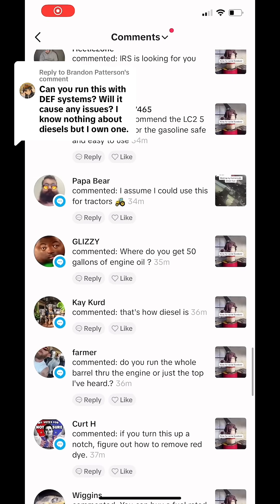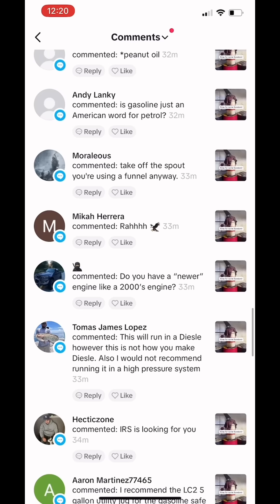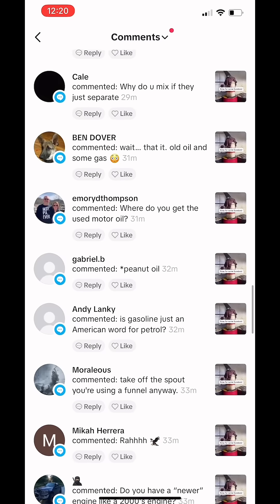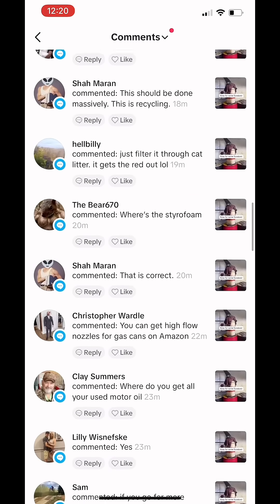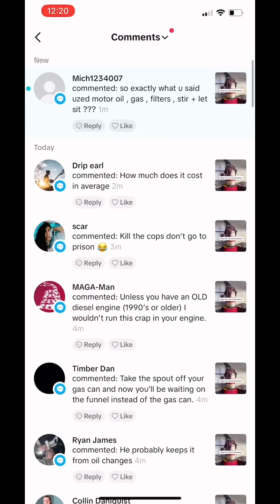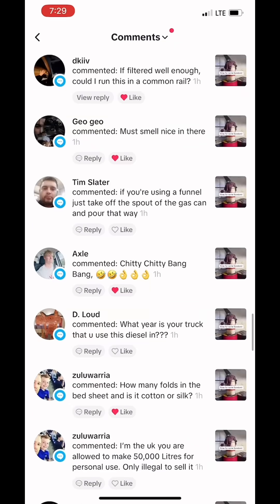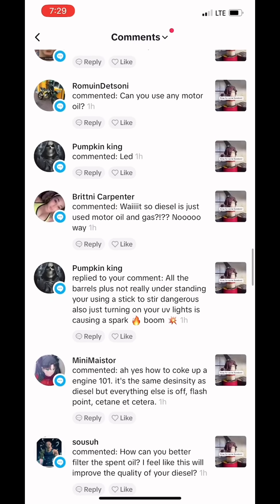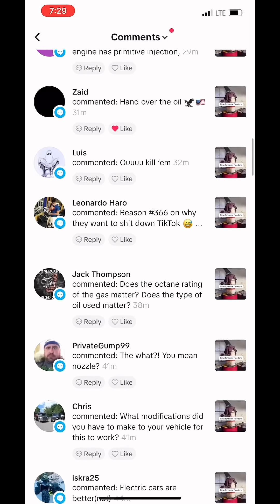Turn Waste Oil into Free Diesel Fuel